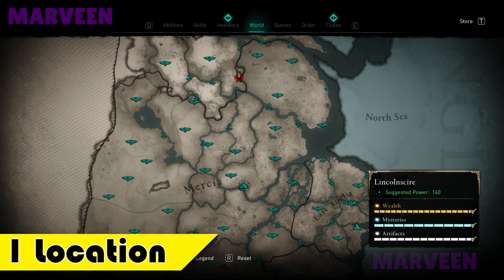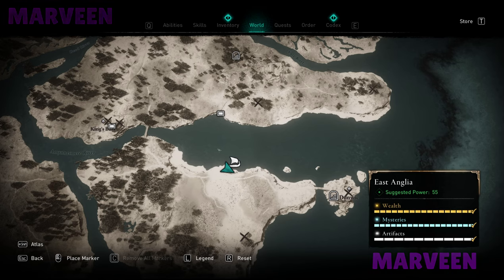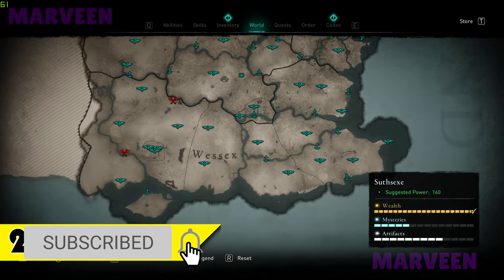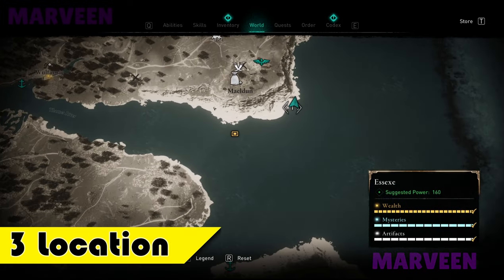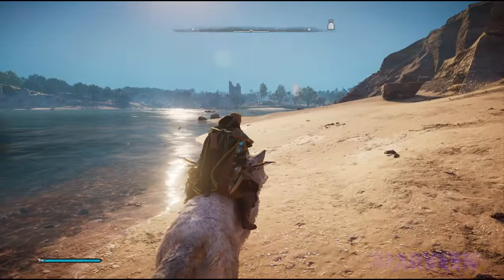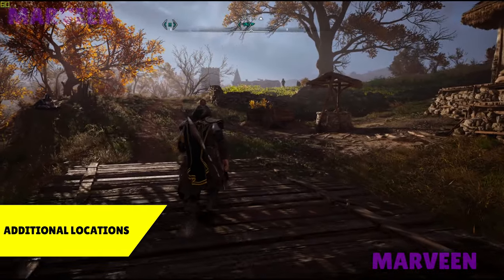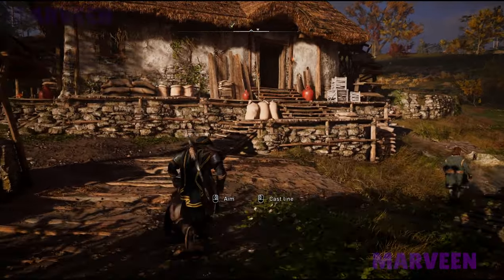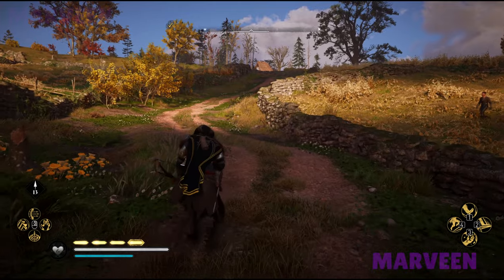Assassin's Creed Valhalla How to find Big Cod | Best Location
Have you been wondering how to catch cod  in Assassin's Creed Valhalla? This brief video show you 3 nice locations where you will
get cods. You need to be aware of that  fish sometimes can't spot in location. Then you must relocate best using fast travel point.
Come back and repeat until your cod  will be there. I hope you'll fish cod easily ;)